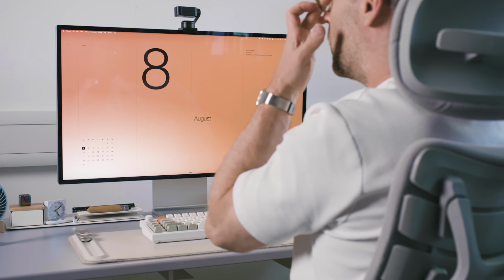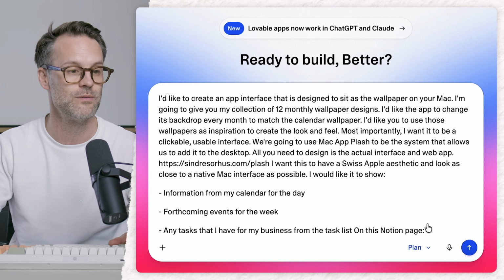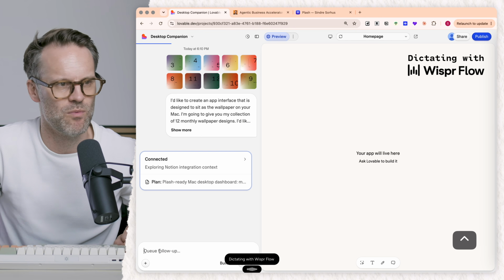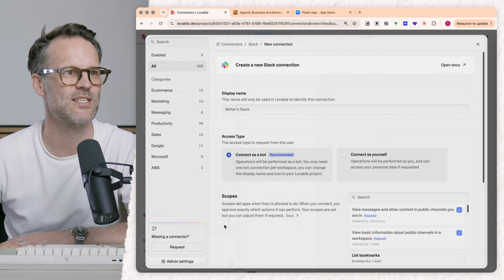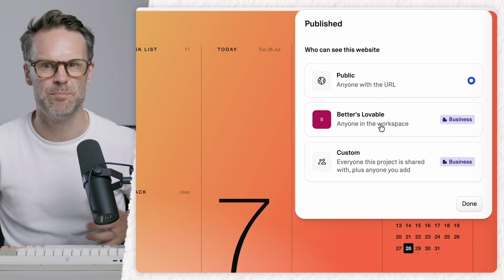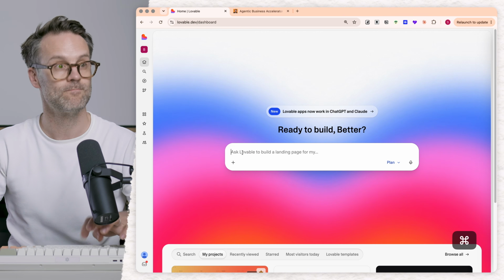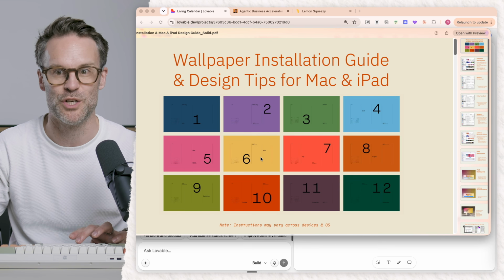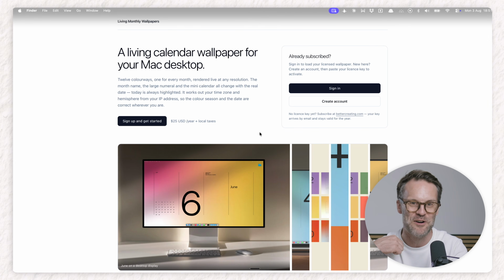I Turned My Mac Desktop into An Interactive App!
Can your Mac wallpaper do this?! I turned my Mac wallpaper into a live app dashboard with Lovable that updates all day and shows me my to-do list, Slack messages, and calendar! This is how to vibe-coded it all! 📣 Build your own app with Lovable + check out my build sign-up to Living Monthly Wallpapers here!

🎥 VIDEO CHAPTERS:
00:00 I Turned My Mac Desktop into An Interactive App!
00:45 How I Turned my Mac Wallpaper into an Interactive App (and how you can do the same)
10:09 Vibe-coding Live Monthly Wallpapers at a Product!